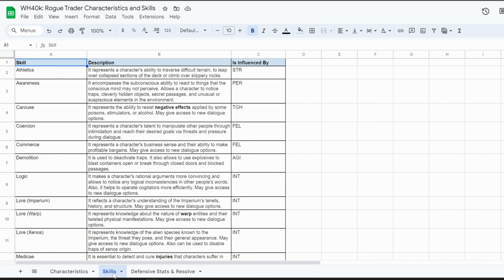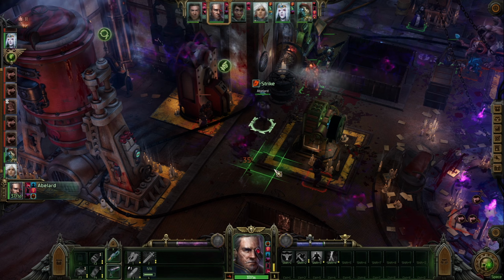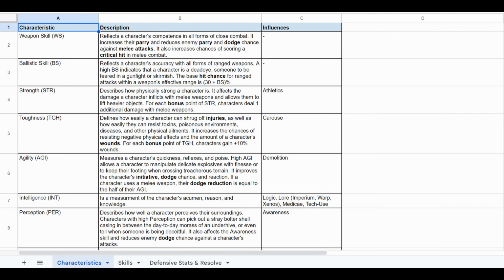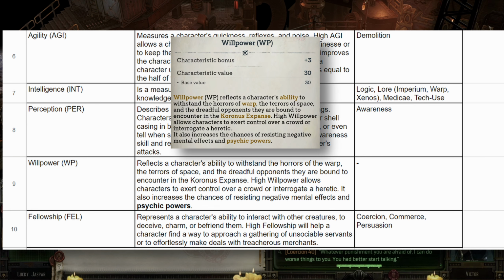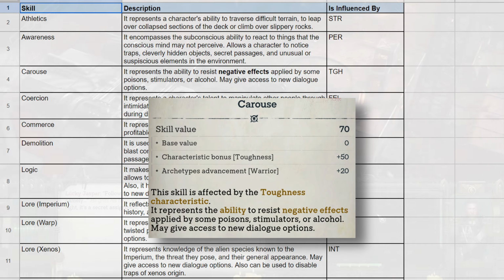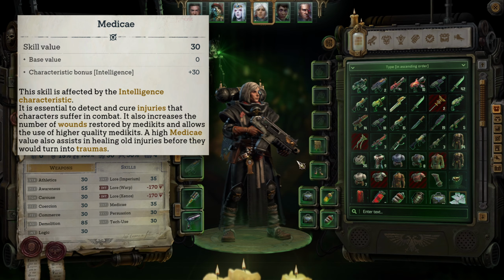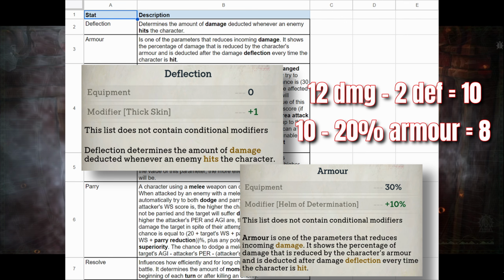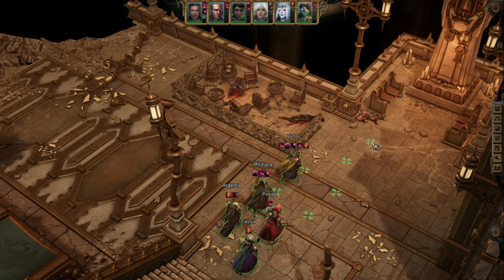Character's Sheet Quickly Explained, All the Stats - Warhammer 40K Owlcat's ROGUE TRADER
This is my quick guide on the Characteristics, Skills and Defensive parameters you find on you character sheet in the Owlcat's Rogue Trader Warhammer 40.000 game.
I didn't know the system myself when I started playing the game, in this video you'll find the exact information that helped me. So I guess I might as well share them.

00:00 - Intro
01:23 - How to approach the sheet
02:08 - Characteristics
04:16 - Skills
05:39 - Defensive Stats and Resolve
07:37 - Conclusion